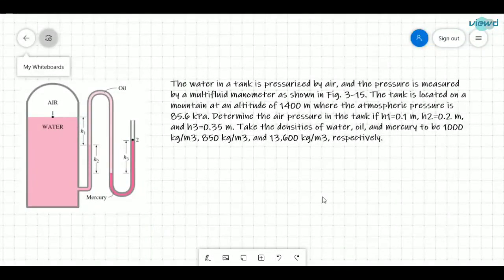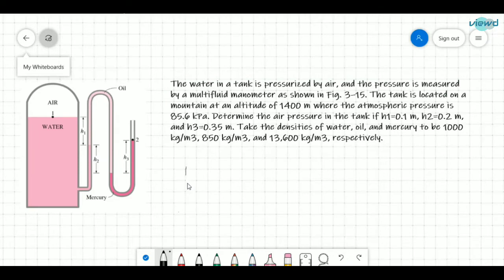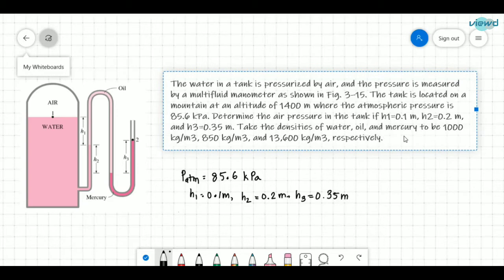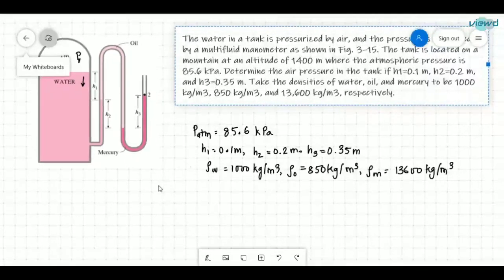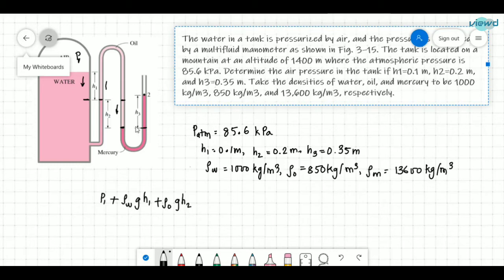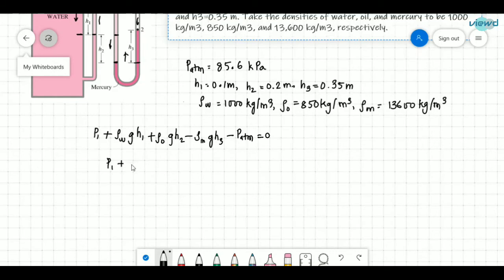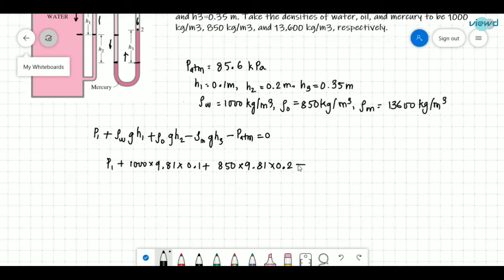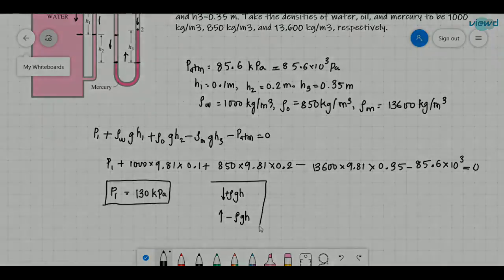Fluid Mechanics | L16 | Multifluid manometer | Problem | Example | GATE, ESE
An example problem of multi fluid manometer is discussed in this video.